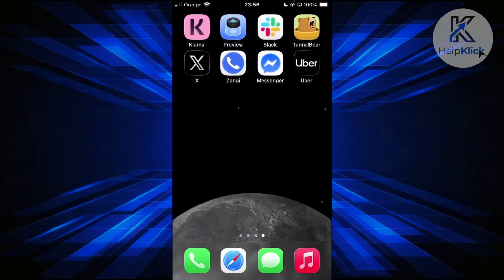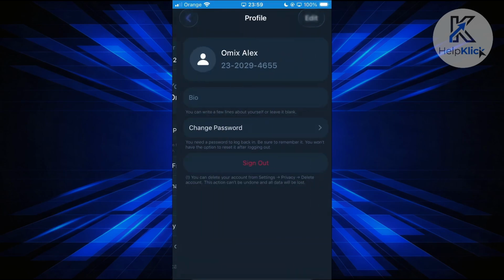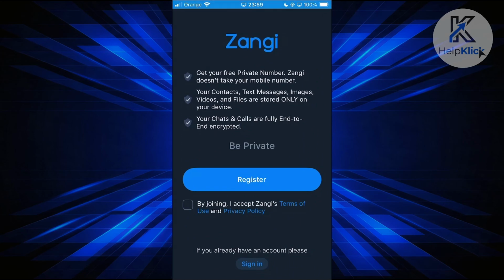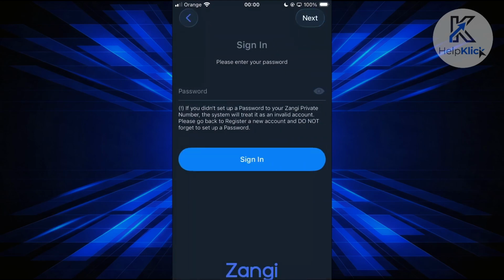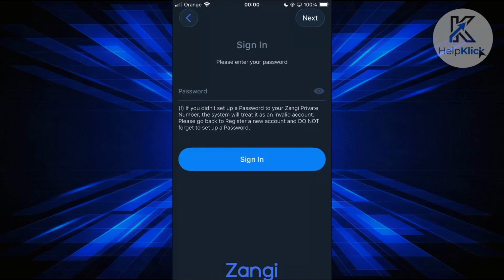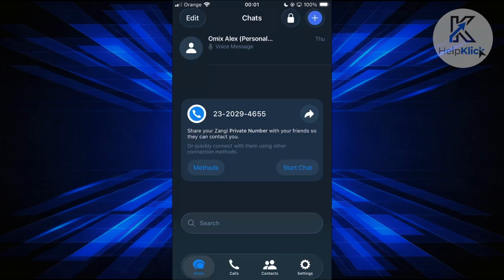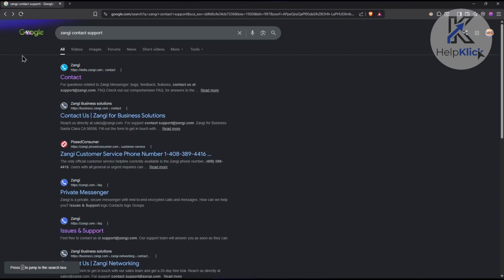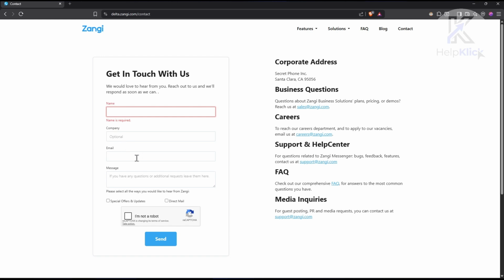How to Recover My Zangi Account (2026)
In this video, I show you how to get back into your Zangi account if you've lost access in 2026.
This quick step-by-step tutorial covers Zangi account login problems, forgot Zangi password fix, Zangi app not letting me sign in. Want to know what to do when Zangi says your account doesn't exist?